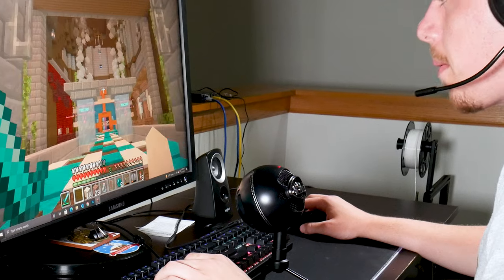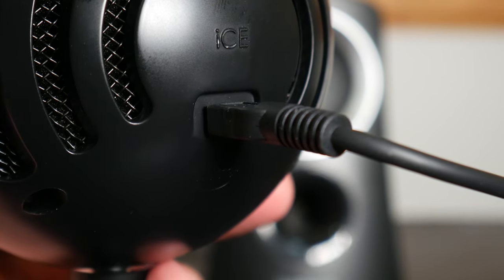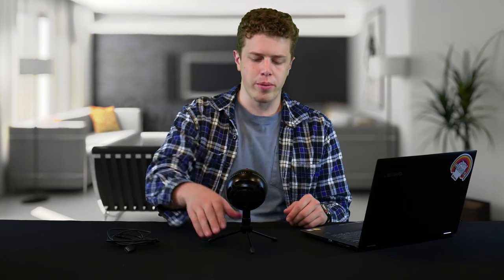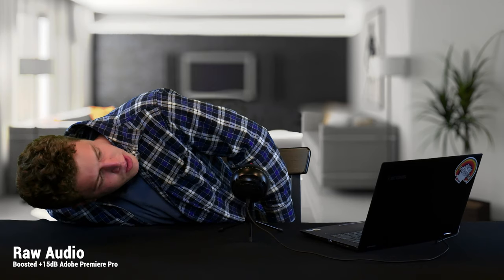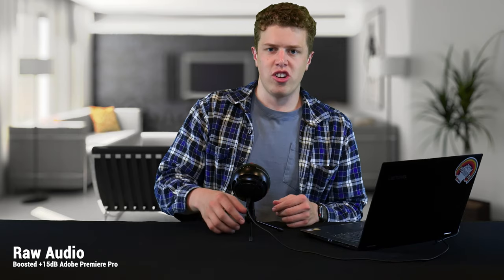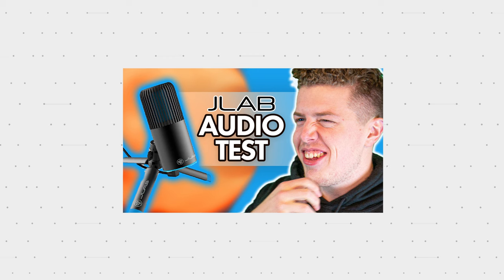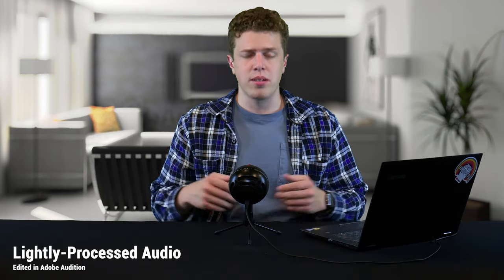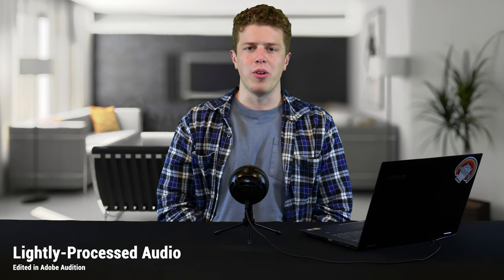Blue Snowball ICE USB Mic Review | Blue Snowball Ice Microphone Sound Test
LISTEN B4 U bUy! Raw & Processed Blue Snowball Ice Microphone Sound Test

The Blue Snowball ICE USB Microphone is a budget-friendly, entry-level microphone that is perfect for improving your stream quality or spicing up those zoom meetings. The mic connects up to your computer via USB cable and doesn't require any type of audio interface or software configuration, it is simply plug and play! Once connected, a red indicator light will let you know that you are ready to go. The small included stand is fine for starters but I would recommend upgrading to a boom arm, just find one with a 5/8 connection.

The mic records at a Frequency Response: 40 –18 kHz and a Sample/word Rate of 44.1 kHz/16 bit. Comparing JLabs Talk Go vs Blue Snowball Ice does lack a fair amount of features, but I think that the audio quality is better on the Blue Snowball Ice. Comparing the Blue Snowball Ice vs the Blue Snowball, you get some more configurability as well as another recording pattern. That said, I think the Blue Snowball Ice will be more than sufficient for most people. The only reason to upgrade to the Blue Snowball is if you need the polar pattern.

Watch our full Blue Snowball Ice Microphone Review for our full thoughts/testing/comparison on this product.

We hope you enjoyed this Blue Snowball ICE USB mic review, we hope you found it helpful.

Video Outline
Intro - 0:00
What You Get - 0:28
Construction - 0:43
Mounting - 1:15
The Important Specs - 2:25
Sound Test (Raw) - 3:06
Pick Up Pattern - 3:58
ASMR - 5:02
Meat Sticks - 5:16
Sound Test (Processed) - 5:25
Vs. JLab Talk Go - 5:44
Vs. Blue Snowball - 6:08
Colors! - 7:31
Please Help - 8:06

Snowball iCE is the fastest, easiest way to get high-quality sound for recording and streaming. Powered by a custom cardioid condenser capsule, Snowball iCE delivers crystal-clear audio quality that’s light-years ahead of your built-in computer microphone. It’s even Skype and Discord certified, which guarantees great-sounding results no matter how or where you use it—at home or the office.

Capturing audio from a built-in computer microphone is like walking on thin ice—it may work for a while, but you’ll ultimately be left out in the cold. Enter Snowball iCE—the fast, easy, and reliable way to get great-sounding audio for all your projects. Snowball iCE has a custom condenser capsule that delivers crystal-clear audio quality that no computer microphone can match. And with its cardioid polar pattern, it’s one of the most versatile USB microphones around.

A good computer microphone is a key to quality results. So start your next project equipped with the ease and versatility that only a Snowball can provide. Add CD-quality audio to recordings for YouTube, SoundCloud, and more. Improve audio quality on Skype, Twitch, FaceTime, or any other voice software. Create podcasts and add narration to home movies.

You can even record instruments, vocals, and entire bands with stunning quality.

Snowball iCE is all about making it easier for you to complete the projects you love. That’s why it’s designed to work with any software on any computer—just plug in and begin. You don’t even need any drivers. Don’t let your creativity cool off—get started quickly and easily with Snowball iCE and bring your projects to life.

With Snowball iCE, quick and easy recording is finally a reality. Simply mount Snowball iCE on the included adjustable stand, plug the USB cable into your Mac or PC and that’s it. You’re ready to sit back and start recording crystal-clear audio for any project.

FULL FEATURES
- Cardioid pickup pattern for capturing vocals, music, podcasts, gaming and more
- Includes tripod desktop stand and USB cable
- Plug and play with Mac and PC
- Available in white and black

TECHNICAL SPECIFICATIONS
- Transducer Type: Condenser, Pressure Gradient With USB digital output
- Polar Patterns: Cardioid
- Frequency Response: 40 –18 kHz
- Sample/word Rate: 44.1 kHz/16 bit
- Weight: 460g
- Dimensions: 325mm (circumference)

SYSTEM REQUIREMENTS
- WINDOWS
-- Windows 10 or higher
-- USB 1.1/2.0/3.0
- MACINTOSH
-- macOS 10.13 or higher
-- USB 1.1/2.0/3.0